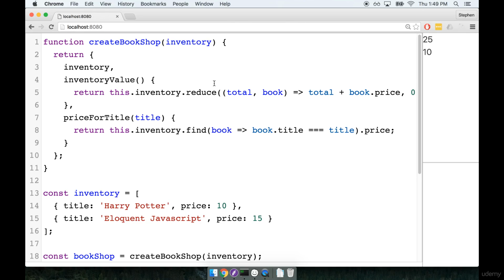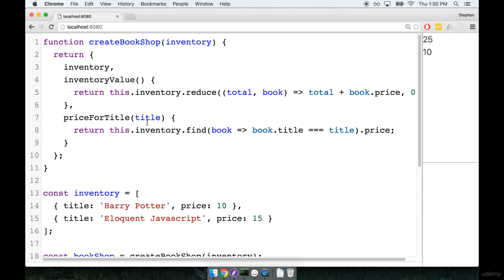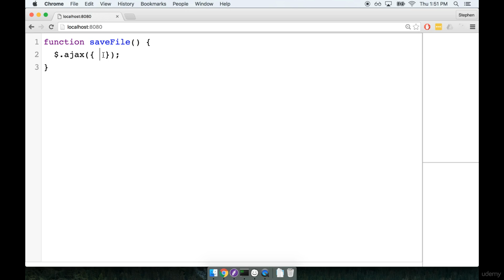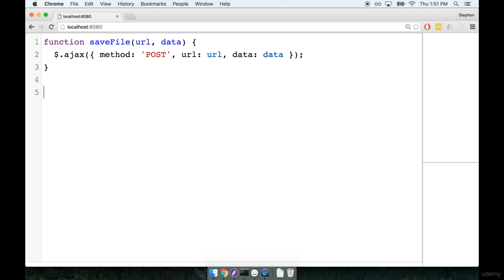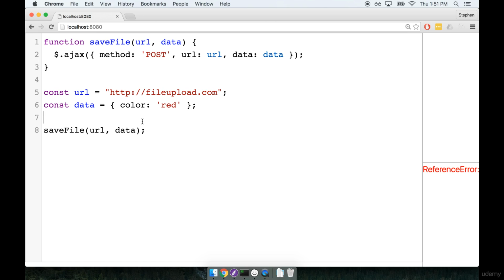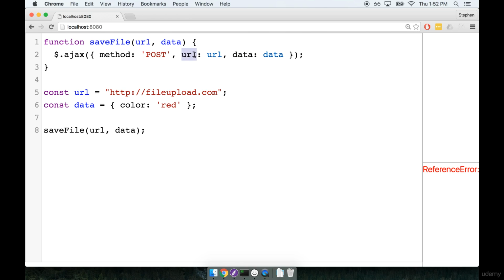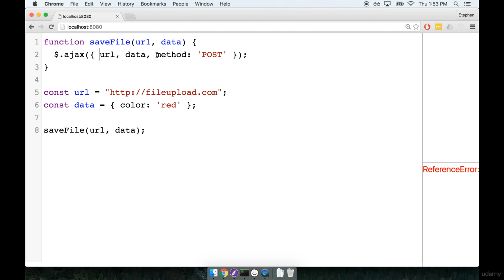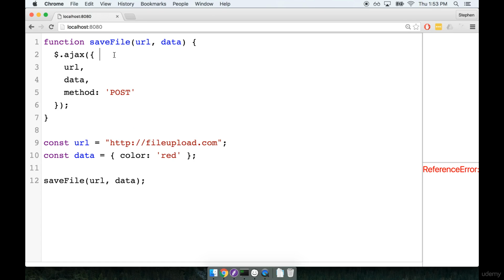032 Wondering When to Use Enhanced Literals